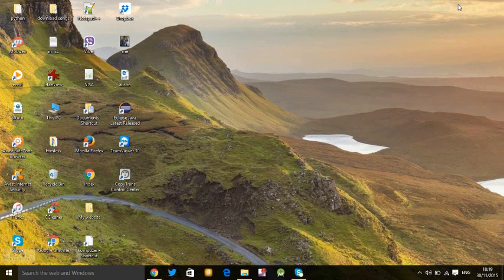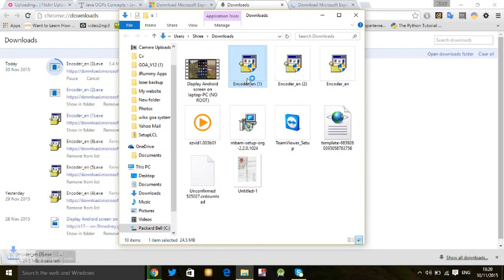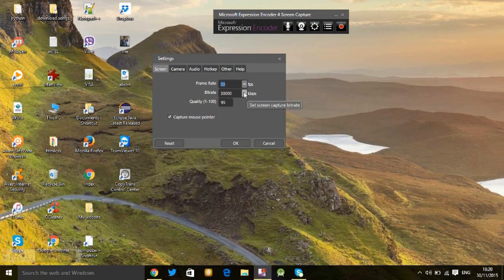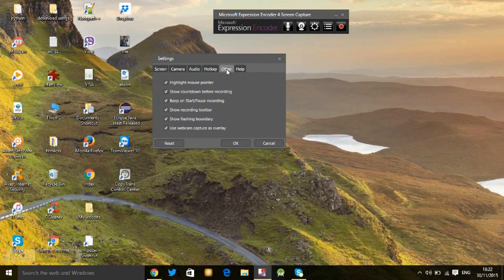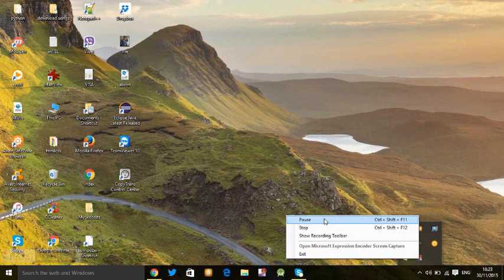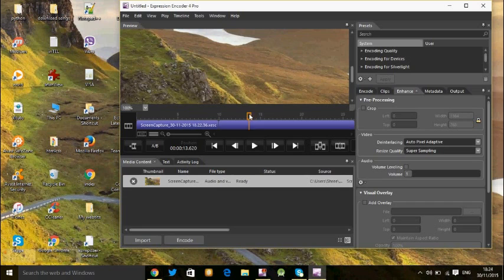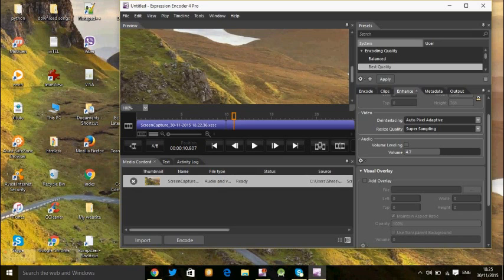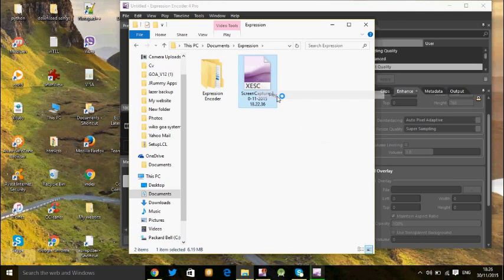Windows screen recorder free windows || by rimaltech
Record your  Windows screen with a Microsoft expression encoder.